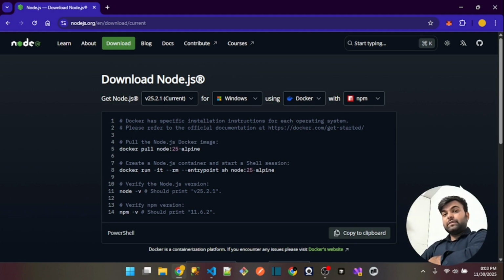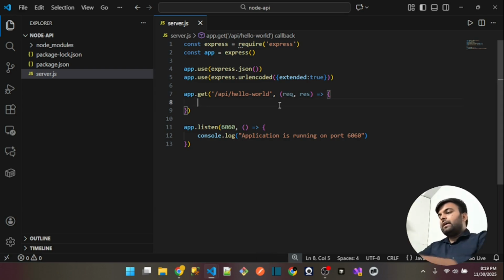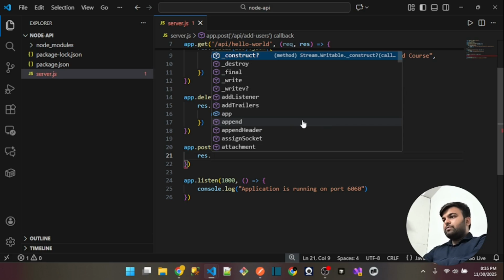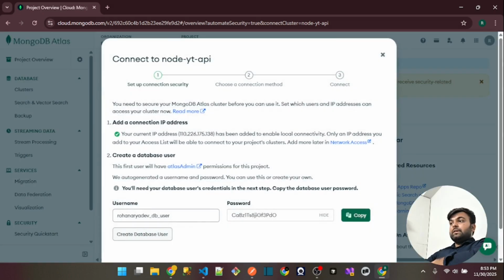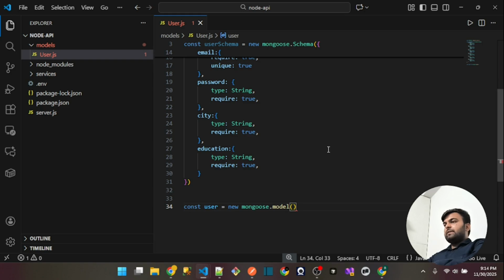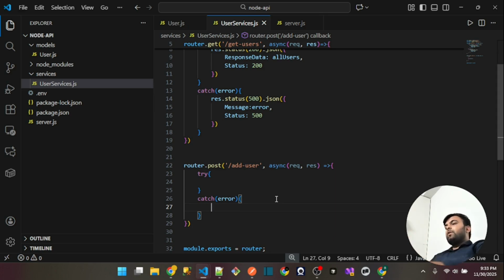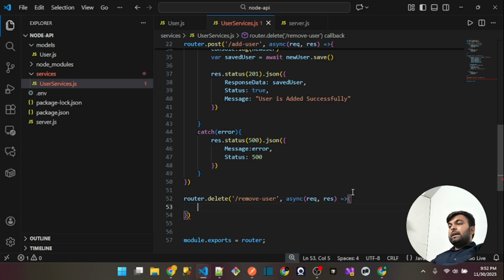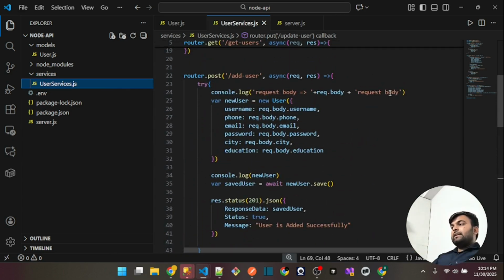🔥 ULTIMATE Node.js & Express JS Full Course (2026) | Build a COMPLETE REST API with MongoDB Atlas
Hey future Backend Developer! Stop watching endless tutorials and learn the entire Node.js backend stack in one focused, 2-hour full course!

This is the ultimate, project-based tutorial designed to take you from knowing nothing about backend development to deploying a complete, functional REST API. We’ll be using the industry-standard tools: Node.js, the powerful Express JS framework, and the cloud-hosted MongoDB Atlas for database management.

What You Will Master in 2 Hours:
✅ Initial Setup: Setting up a professional Node.js project environment.
💻 Express JS Fundamentals: Understanding routing, controllers, and middleware.
☁️ MongoDB Atlas Connection: Creating a free cloud cluster and securing the connection to your backend.
🧱 Mongoose Schemas: Defining data models for your MongoDB database.
🛠️ Full CRUD Operations: Implementing all four actions: Create, Read, Update, and Delete endpoints.
🌐 Testing: Using tools like Postman to ensure your REST API is fully functional.
💡 Best Practices: Learning essential error handling techniques.

Chapters:
00:00 Introduction to Node Js and Express JS
01:30 Installation Guide of NodeJs
04:50 Start With The Visual Studio Code
05:05 Course Overview
05:50 Install Packages in Project (express, mongoose)
08:20 Middleware
13:00 Creat your first api (hello world api)
16:15 HTTP Codes
22:45 Run first api in Postman
26:30 Create post, delete, put api with static data
41:15 Setup the MongoDb Atlas Cloud Database
49:18 Setting the Environment Variables in .env file
53:25 Resolving the mongodb issues
01:02:00 Add Model Validations
01:05:10 Add Services (get, post, delete, put) for APIs
01:48:15 Home-work for you! guys